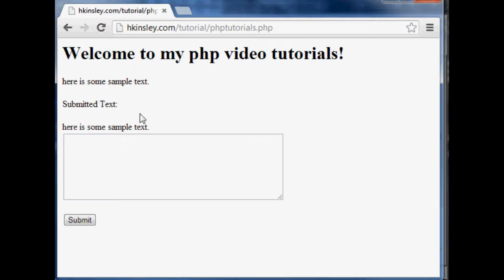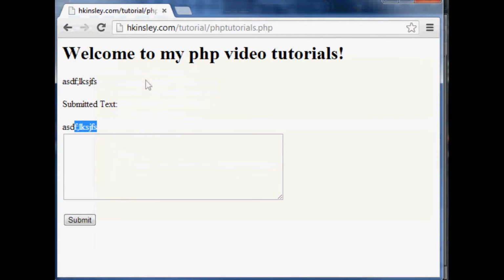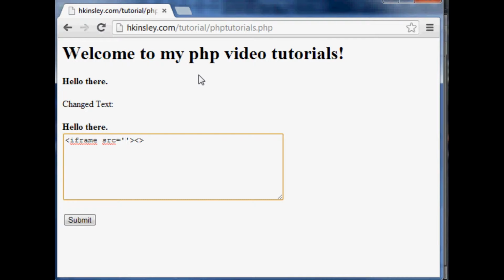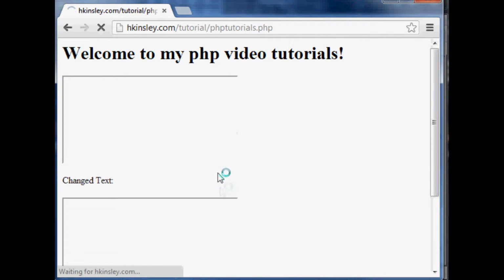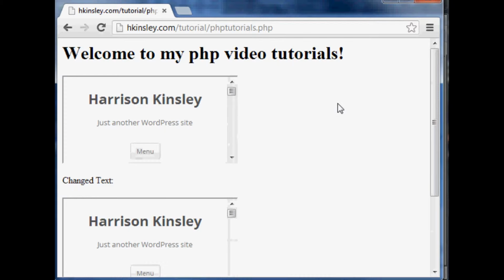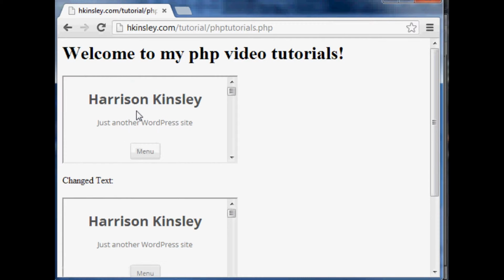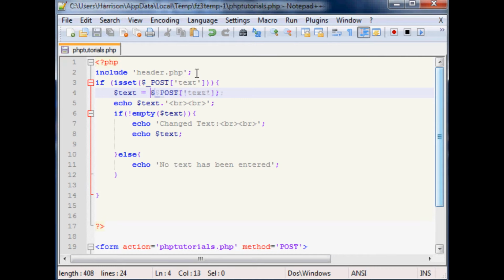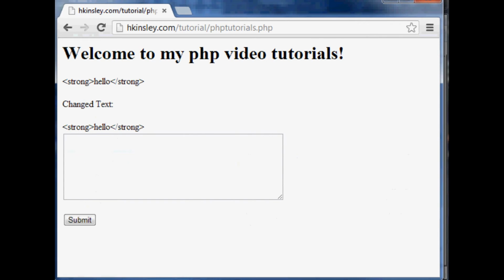Basic PHP Tutorial 18: HTML Entities and forms cont'd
Sentdex.com
Facebook.com/sentdex
Twitter.com/sentdex